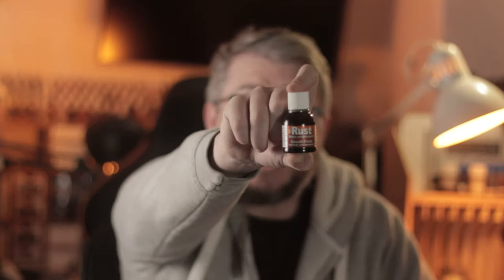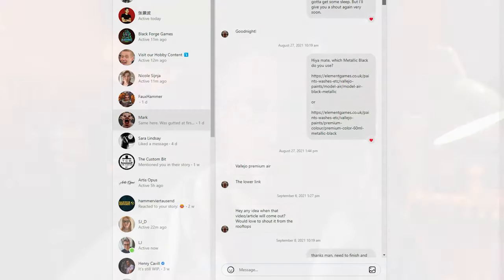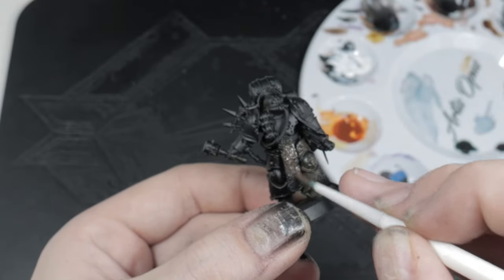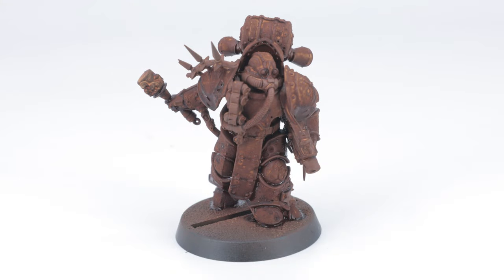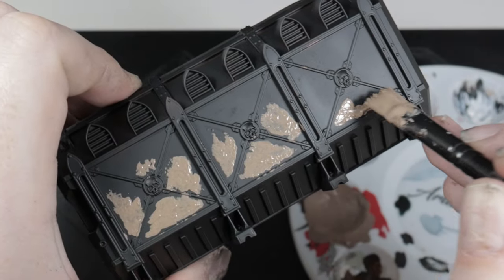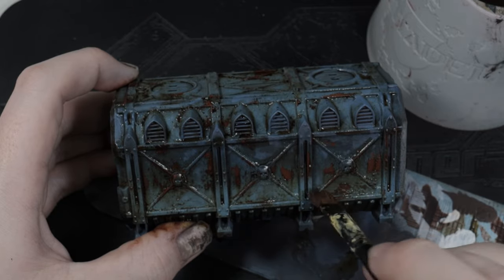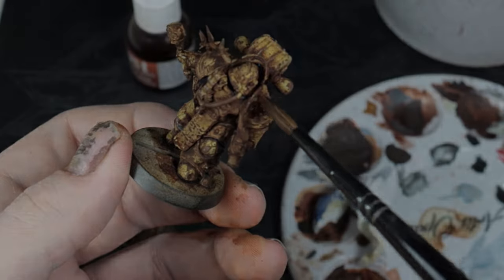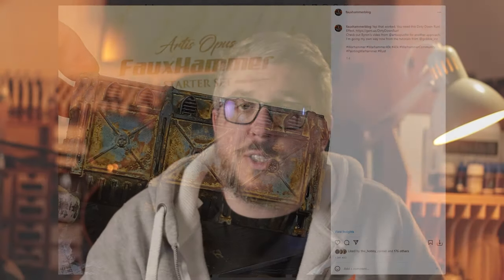How to Paint: Rust on Miniatures - Dirty Down Rust Effect (several methods covered)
Today we are looking at how to paint Rust effects easily using just one product. Rust effects from Dirty Down. Paint the Grimeyist Darkest models with this one pot.

UPDATE Thanks to Luke Mockeridge who was the actual creator of the Magic Mix Recipe

There are also a few little Easter Eggs hidden in the vid (It's easter week after all). who can spot them all? Here are some clues?

1. Am I talking to a bird? a plane? no, it's...
2. Enjoying myself to artwork by...
3. Is that a new set of brushes?
4. Hang on. Is that a Heretic?
5. I'm sure there was a fifth (this isn't a clue, I literally forgot what it was)

Dirty Down Rust

00:00 - Intro
00:40 - WARNING!
01:27 - Shake it, Shake IT, SHAKE IT!
02:00 - Neat Application over Black
02:44 - Add More Texture
03:57 - THE MAGIC MIX!
04:31 - Drybrush Metallics
04:50 - Initial Results
05:09 - Larger Models & Scenery
06:18 - More Weathering Effects
07:42 - Weathering Effects on Miniatures
08:30 - Final Result
09:16 - Final Thoughts